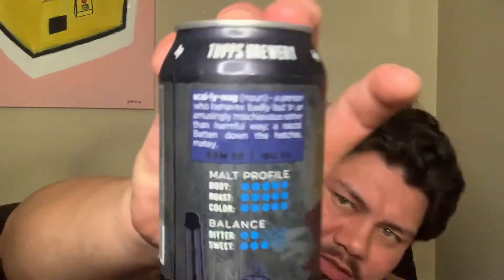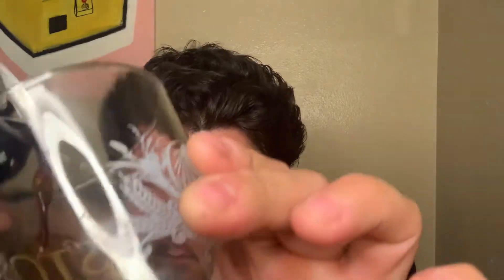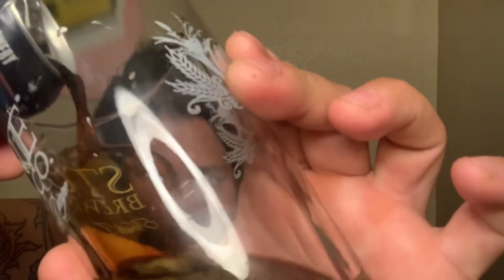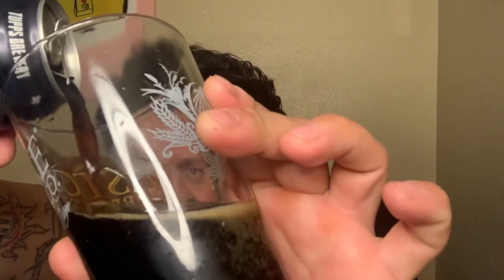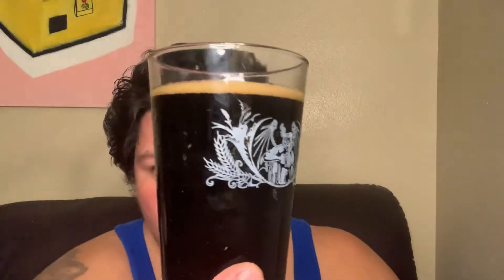Tupp’s Full Grown Scallywag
The full grown series is their amazing stout. They do make barrel aged. This is the coconut and vanilla. So smooth and vibrant. On top of the dark malty, toasty and caramel notes. So good,I did hope they made a barrel aged one. They do that will be a two
Pack. If you like one you may like them all.